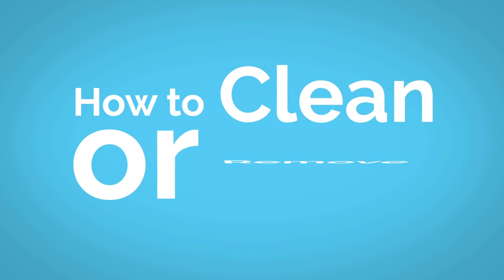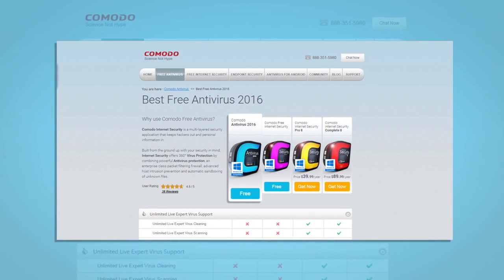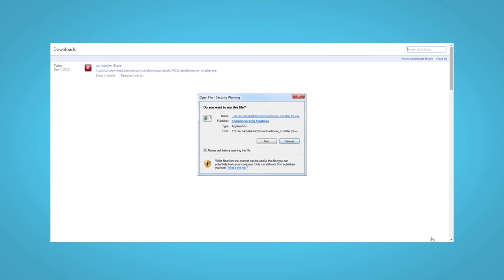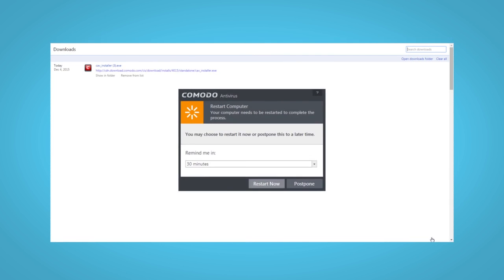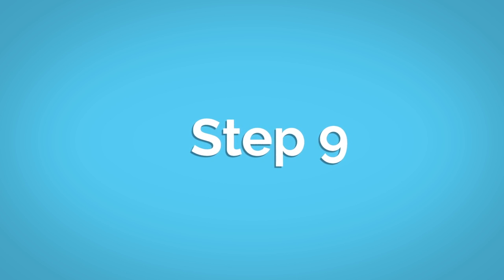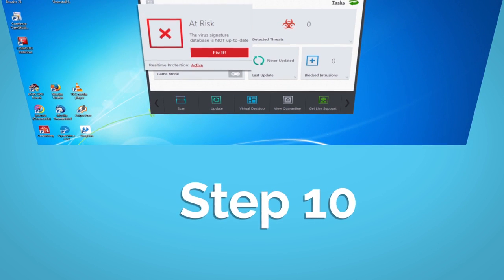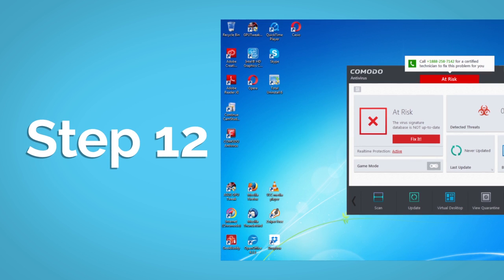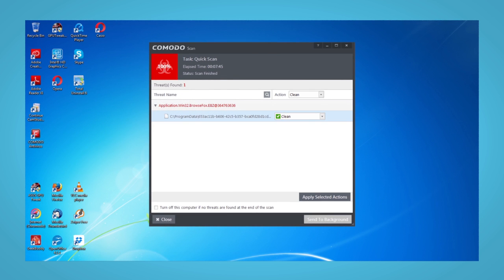How to Remove Malware using Comodo Windows Antivirus?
Get the award winning Antivirus Software for $4.99 A Year and stay protected from Malware. And also get 3 Licenses for $9.99 & Save 33% with Comodo’s antivirus software here.

Get 3 Licenses for $9.99 & Save 33%!